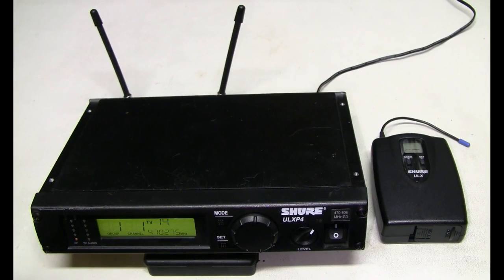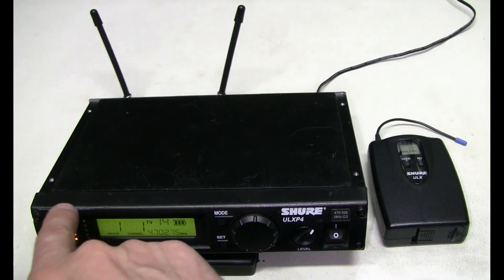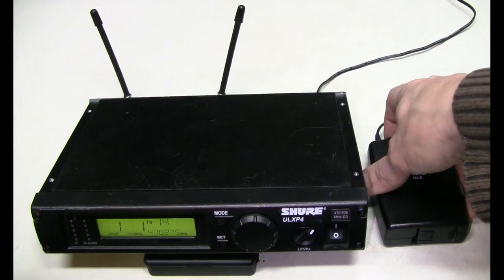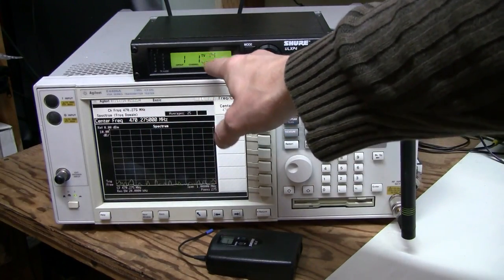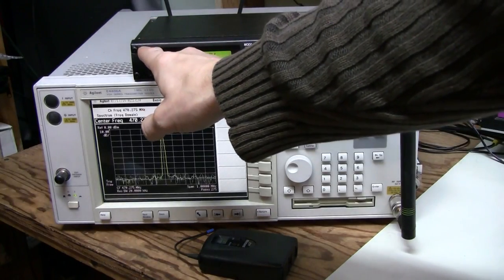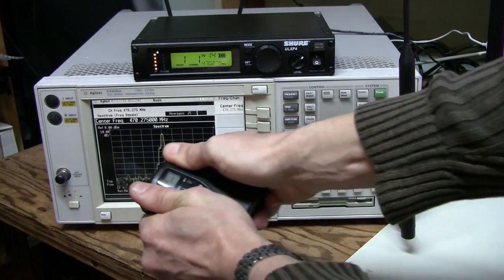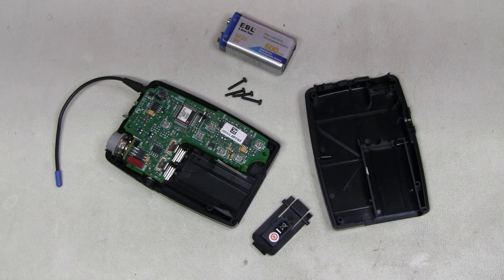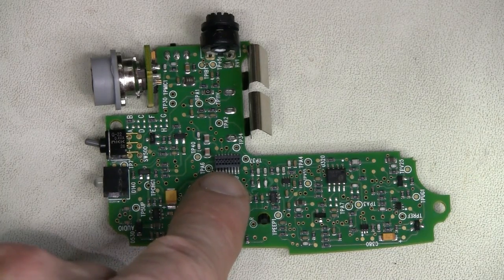#62 - Shure ULX transmitter repair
This is a professional wireless system by Shure with rack-mount ULXP4 receiver and ULX1 body-pack transmitter. The receiver did not show an active channel and battery status of the transmitter. A look at the RF spectrum showed that the so-called "tone key" signal was not transmitted. The problem was traced to a cracked soldering joint on one of the pins of a board-to-board connector.